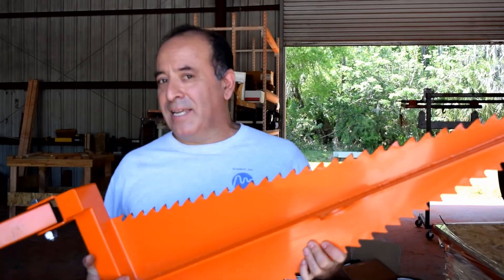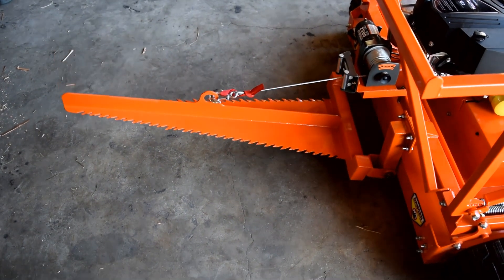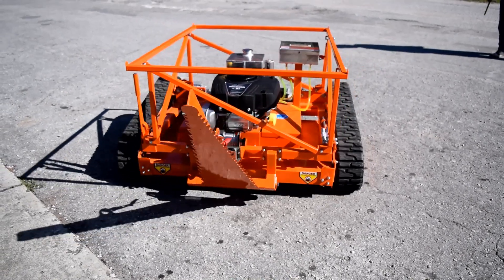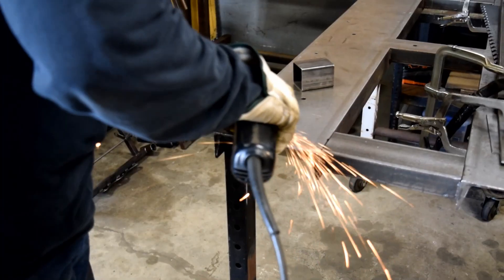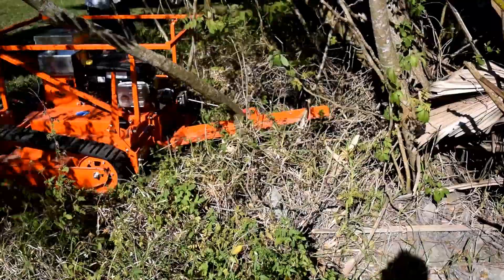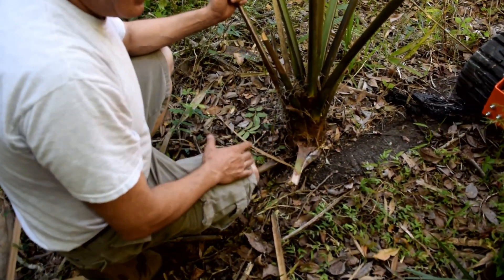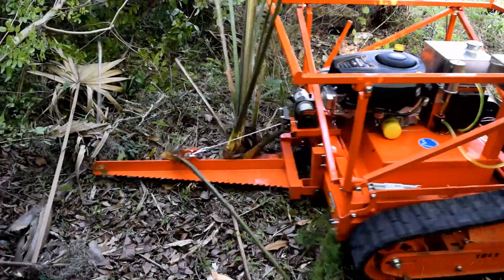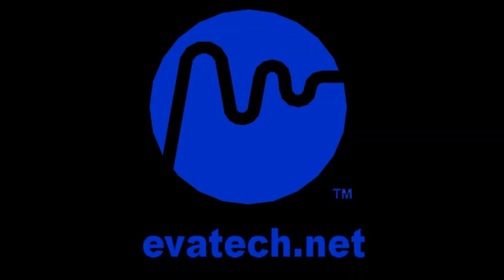NEW Attachment for our robotic slope mower TREX. THE SAW SHARK!!!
Often times an invention has an idea behind it.
The idea behind it is a result of a necessity
Such is the case for the Saw Shark attachment
The Saw Shark is an attachment for your TREX.
The TREX is a robot that has lot of intelligence that have evolved over many years.
We wanted to make the Saw Shark simple, strong, reliable, and easy to operate.
The Saw Shark has been engineered and designed to cut up to 10in trees. It operates much like a saw but in this case using massive power of the TREX.